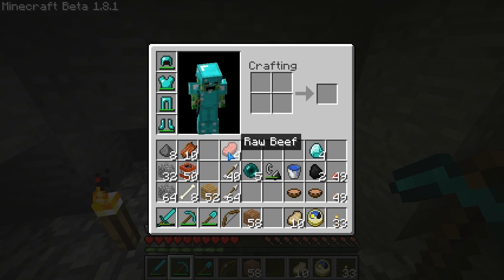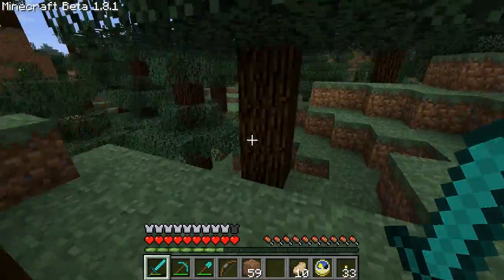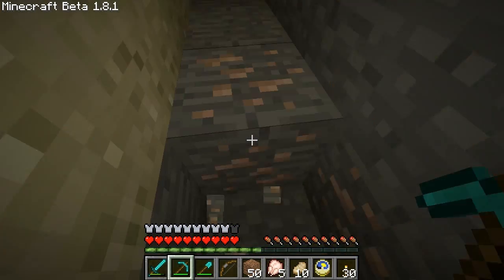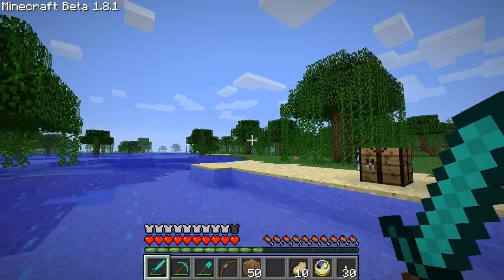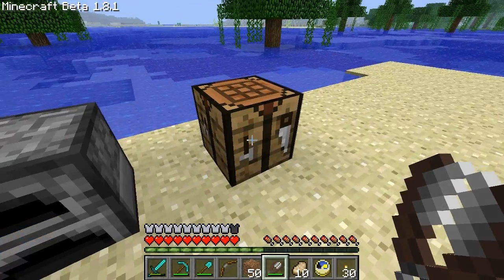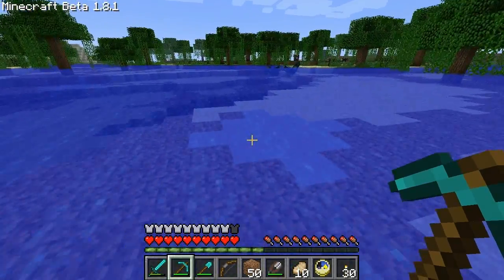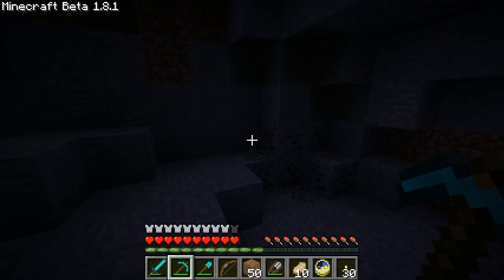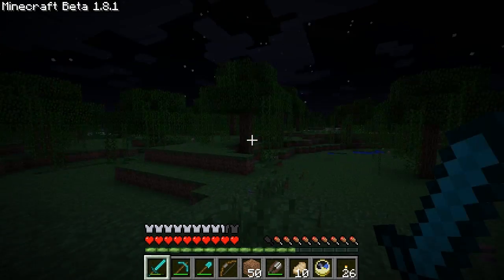Ms Minecraft 2: Episode 103 - The Ender Quest - Part 4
To the Swamp!